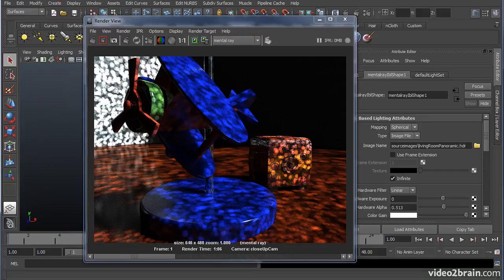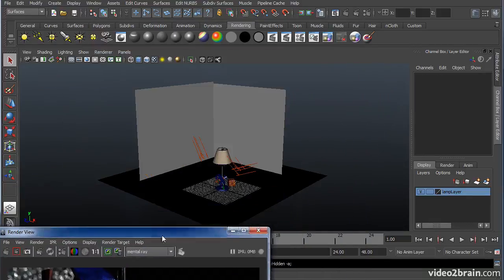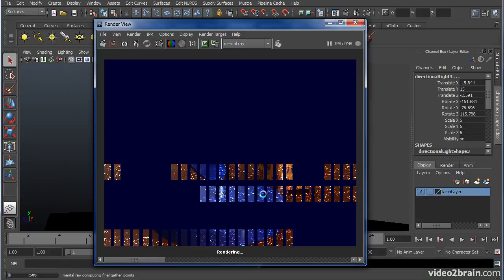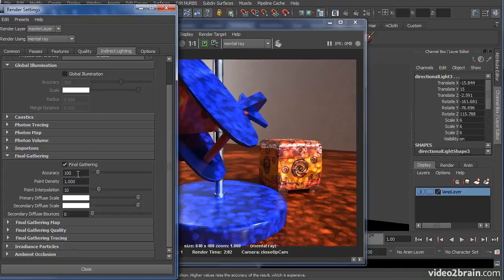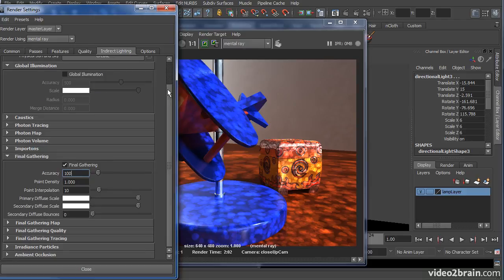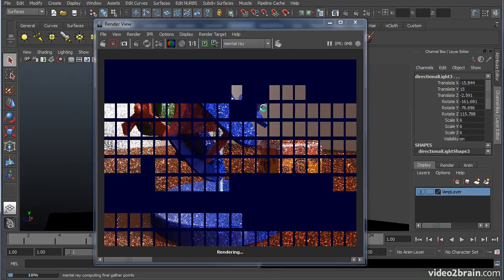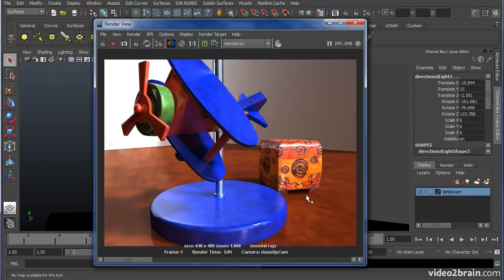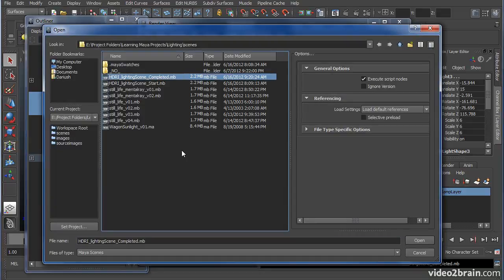11 06 v2b Maya2013Intro